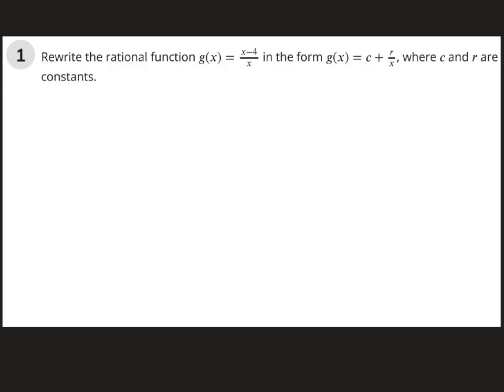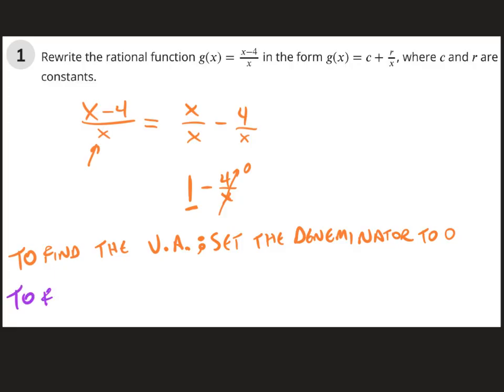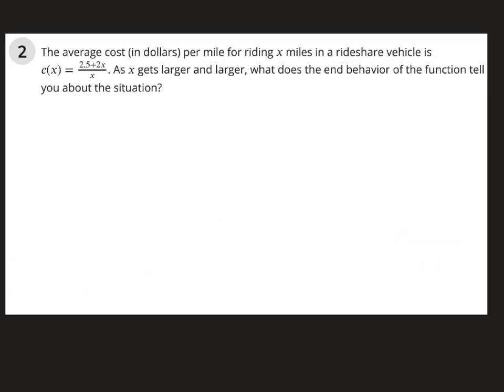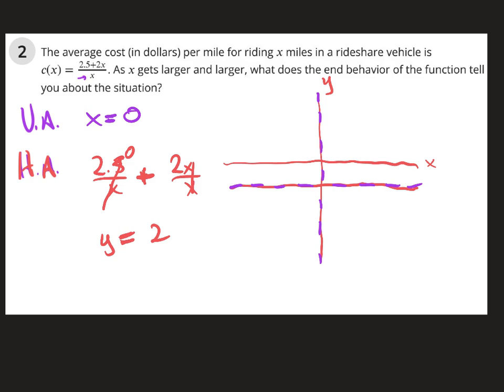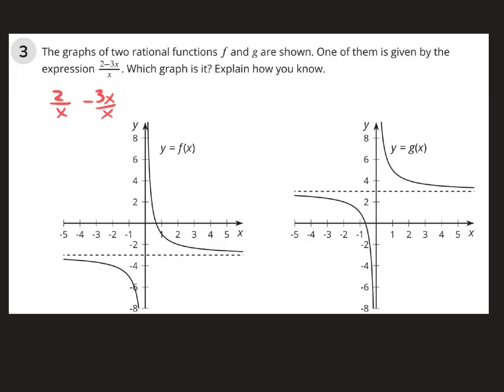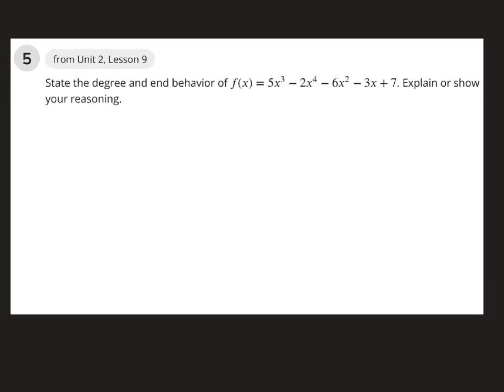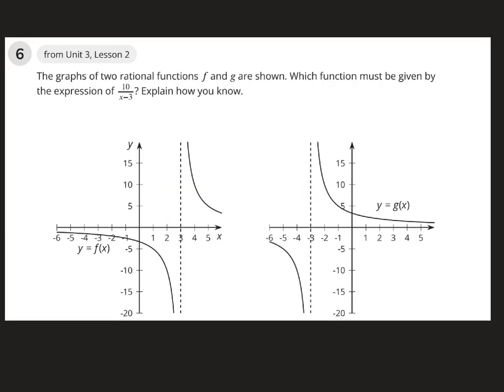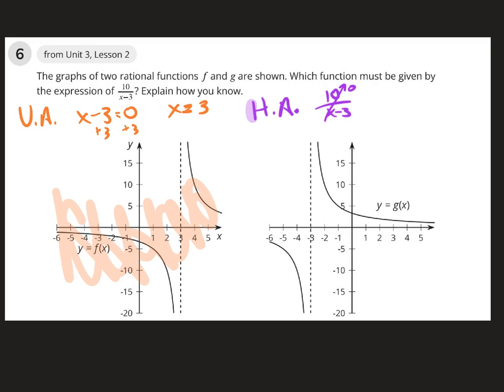3.3+practice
00:00 Slide 1
00:10 Slide 2
02:44 Slide 3
05:29 Slide 4
06:21 Slide 5
07:06 Slide 6
08:26 Slide 7